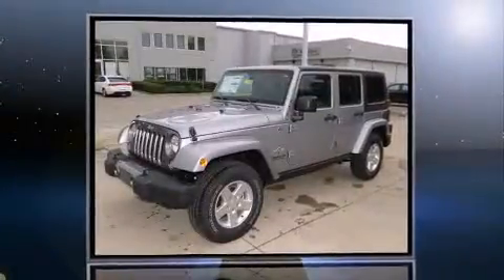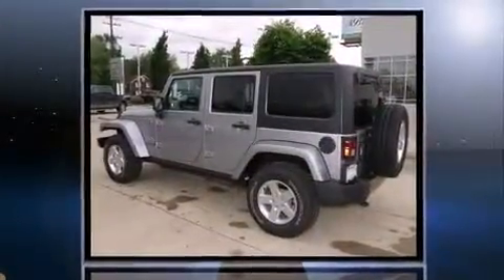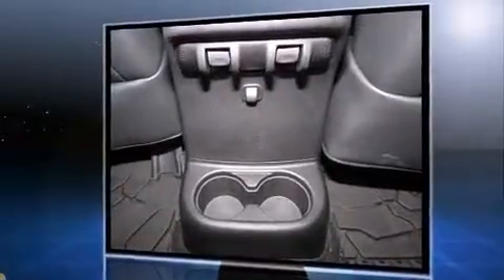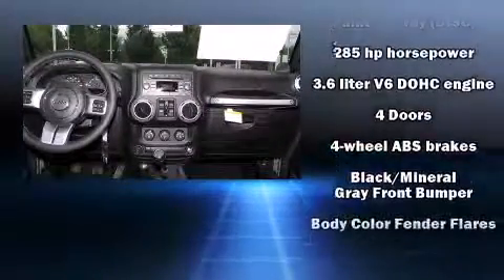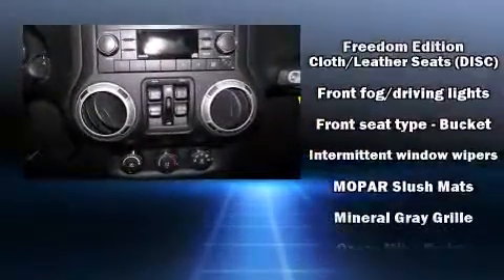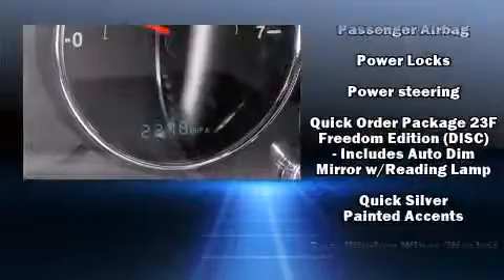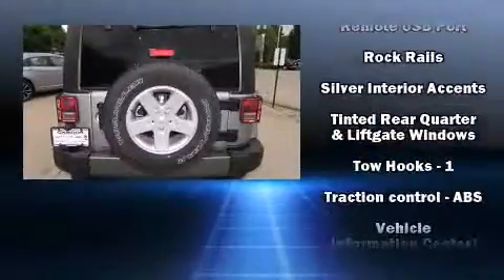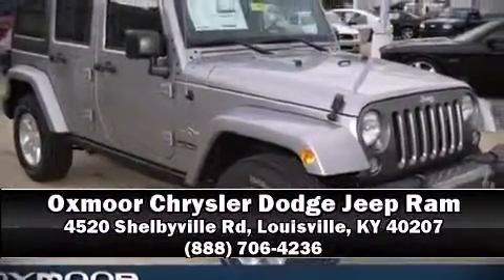2014 Jeep Wrangler Unlimited Sport 4x4 Freedom Edition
Introducing the 2014 Jeep Wrangler Unlimited. It features a standard transmission, 4-wheel drive, and a refined 6 cylinder engine. Top features include front fog lights, a tachometer, variably intermittent wipers, a trip computer, front bucket seats, air conditioning, tilt steering wheel, and cruise control. Jeep ensures the safety and security of its passengers with equipment such as: dual front impact airbags with occupant sensing airbag, integrated roll-over protection, traction control, brake assist, ignition disabling, and 4 wheel disc brakes with ABS. Electronic stability control stands out as a technologically savvy innovation, keeping you better connected to the road. We pride ourselves on providing excellent customer service. Please don't hesitate to give us a call.